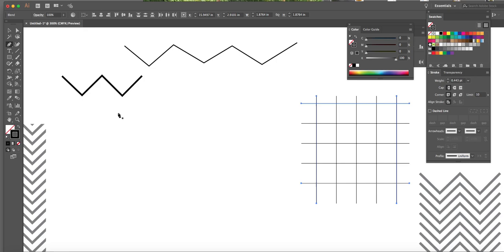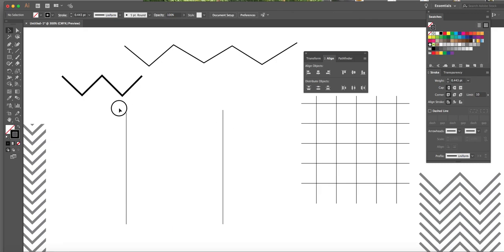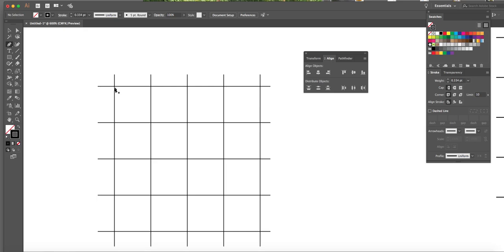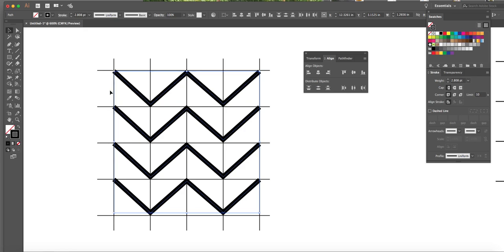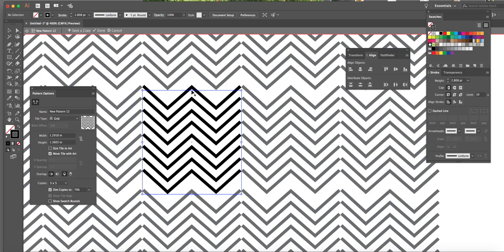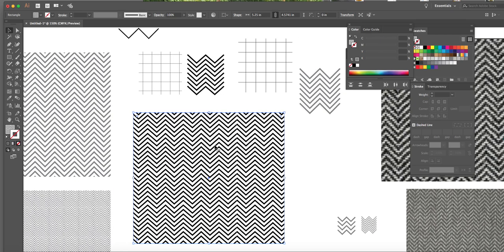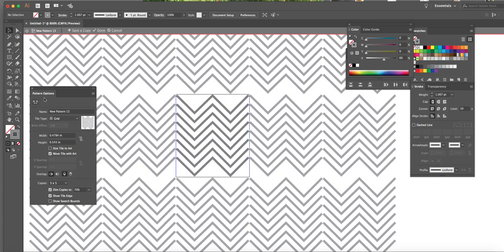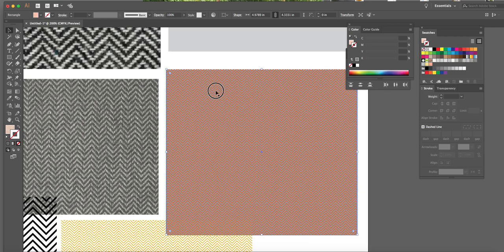How to create a Herringbone pattern in Adobe Illustrator